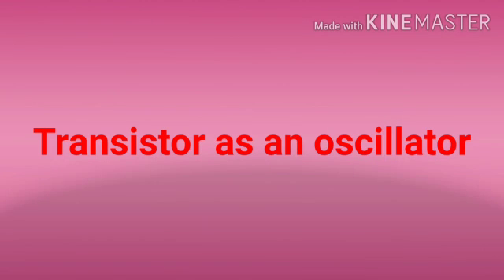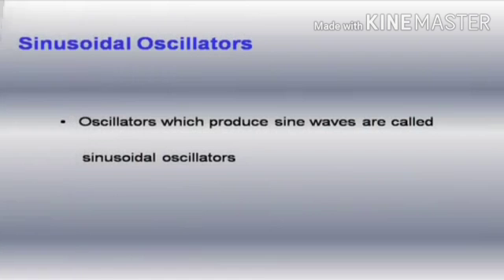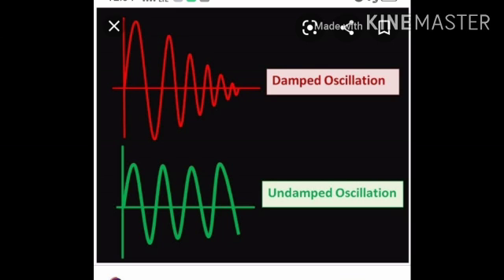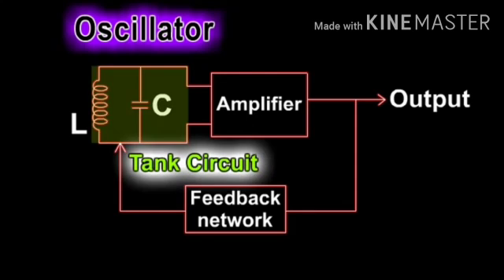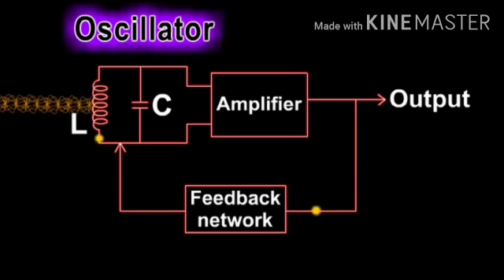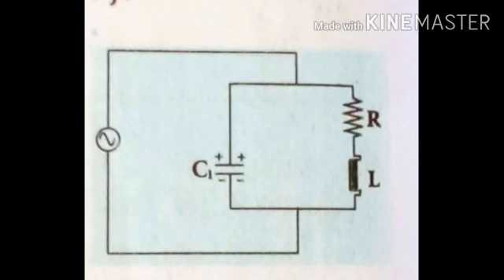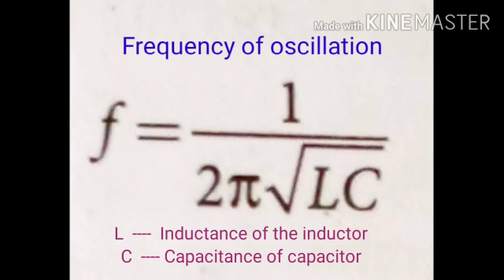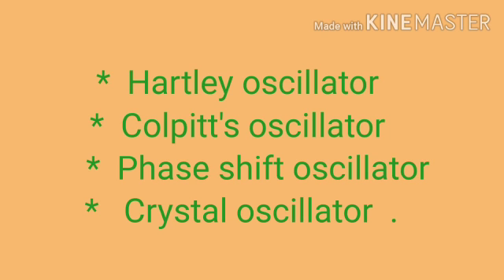XII physics 25.08.2020(6)